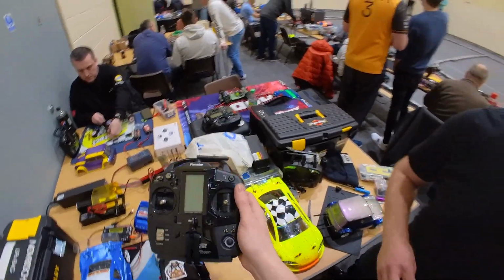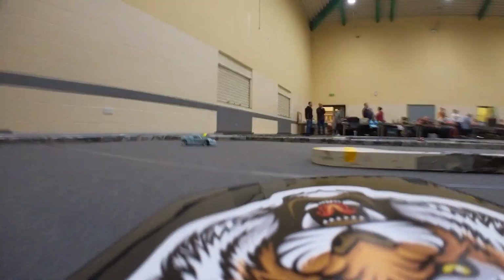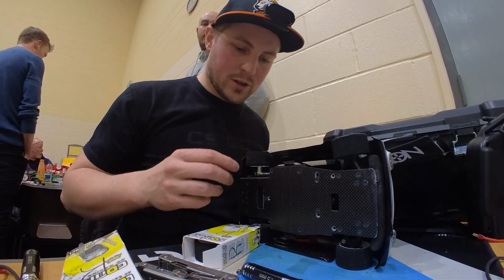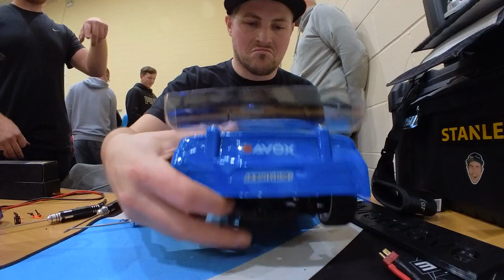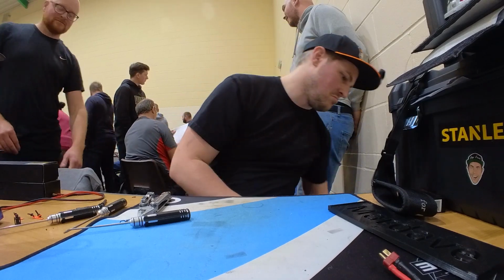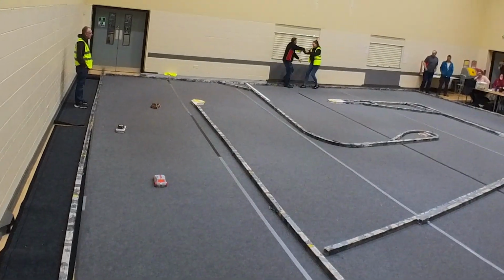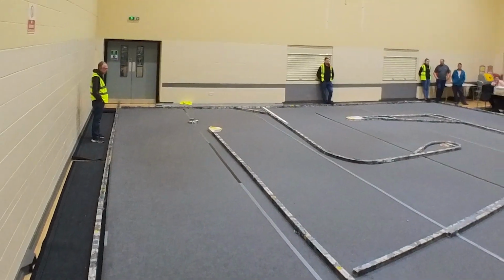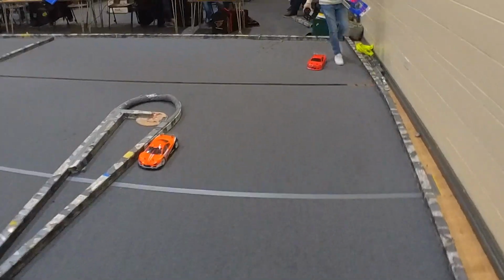One RC Race Night, Two Cars Smashed - AORRC ft Mardave Mini Assassin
Join me at AORRC in Aylesbury where I get two cars smashed up, but also do pretty well with my Mardave Mini Assassin

I'm shoe. and I've been driving RC cars for as long as I can remember, but took a 'brief' 15 year hiatus (life happened...). Recently though the bug has bitten once again and now the RC life is kicking off!